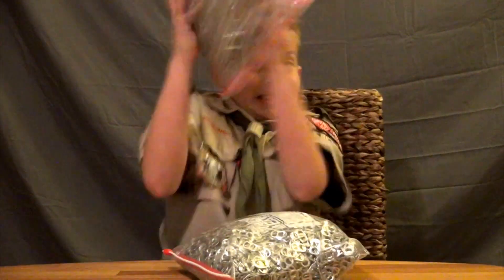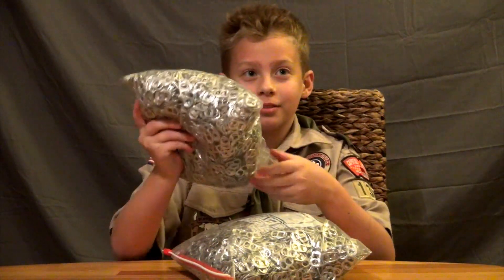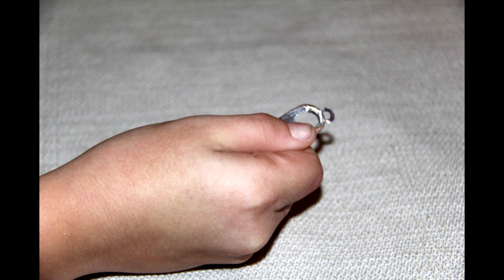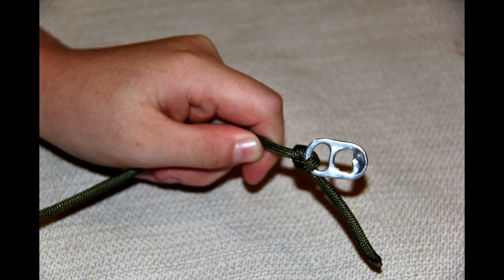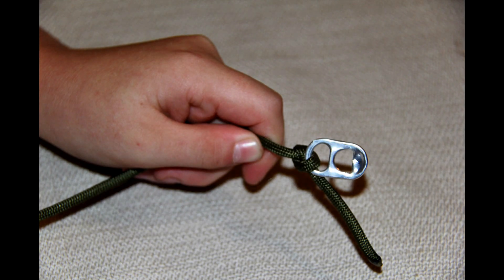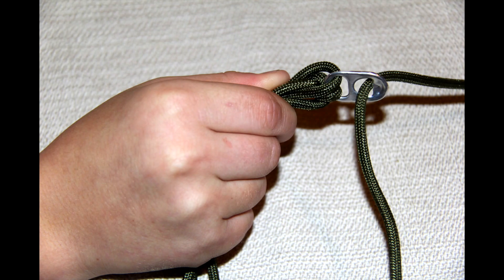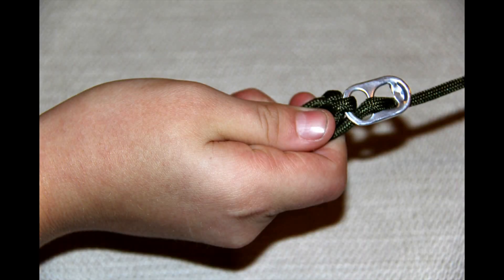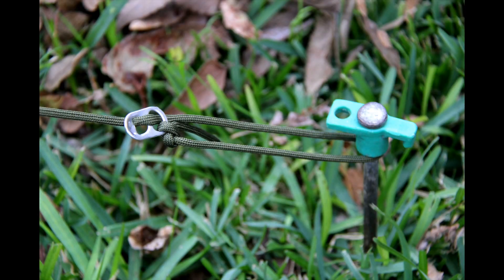Pull Tab Guy Line Tensioners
Here's how to make guy-line tensioners out of soda tabs! These are great in an emergency situation.
Troop 137 needs your help!
Troop 137 provides scholarship funds to Scouts for uniforms, gear, travel, and adventure. To donate to these endeavors, please contact Scoutmaster Gayne C. Young at
Or at
Troop 137
C/O St. Barnabas Episcopal Church
 601 West Creek Drive
Fredericksburg, Texas 78624
The mission of the Boy Scouts of America is to prepare young people to make ethical and moral choices over their lifetimes by instilling in them the values of the Scout Oath and Law.